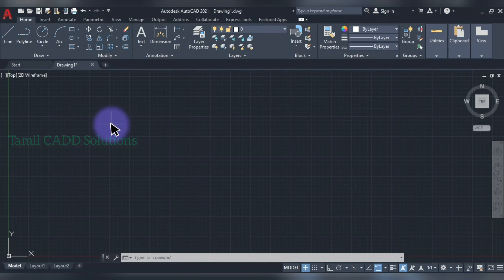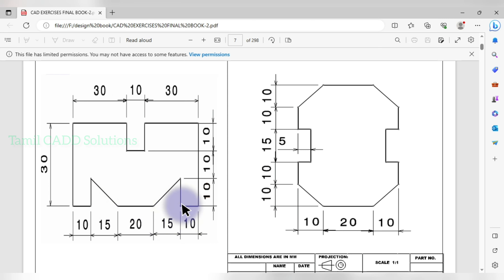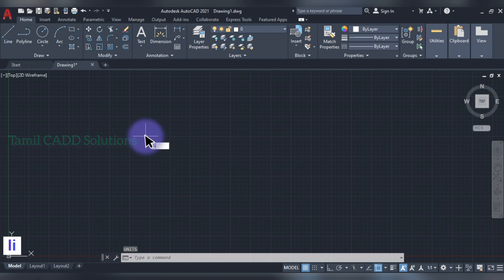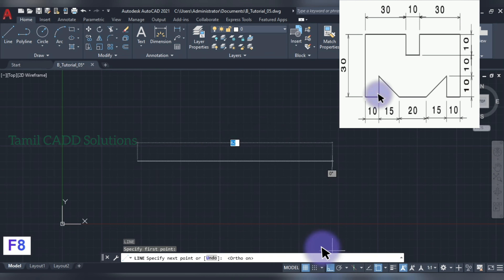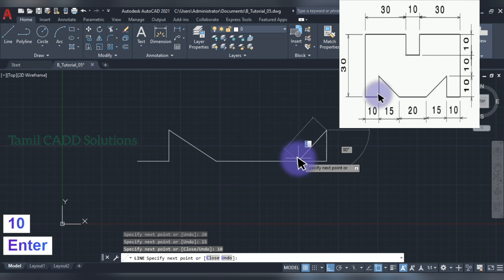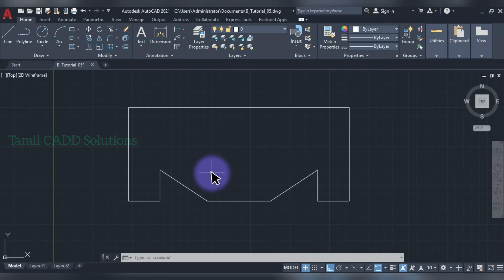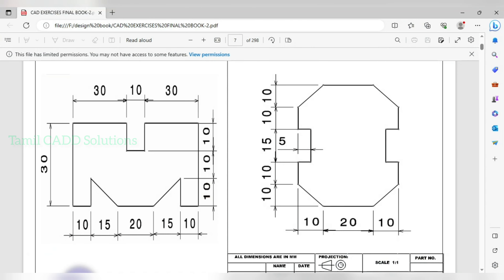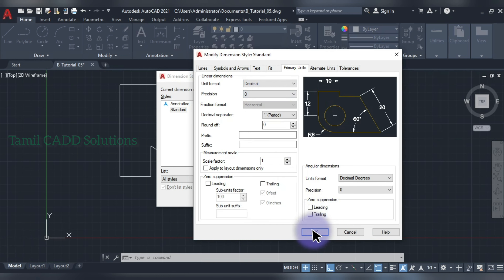AutoCAD Beginner Practice Drawing -05 | Tamil